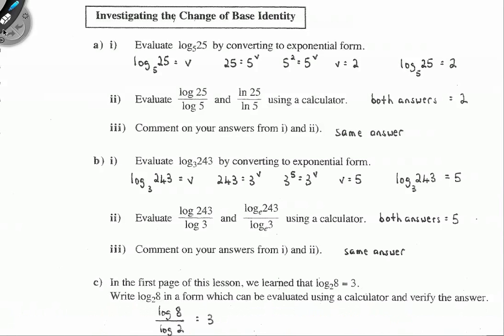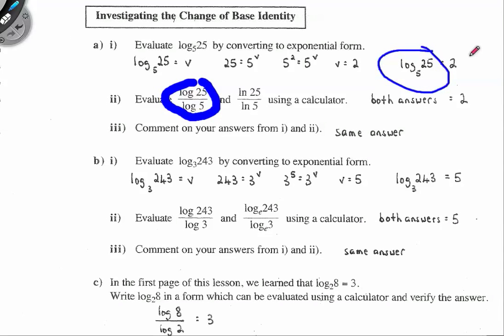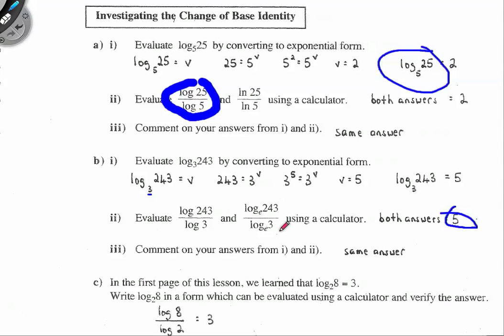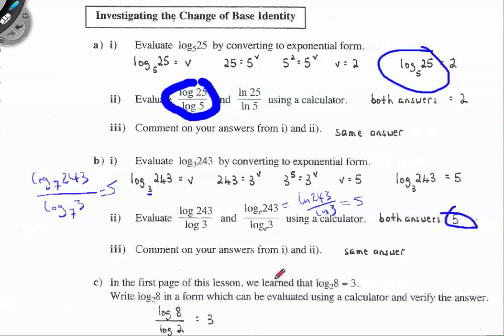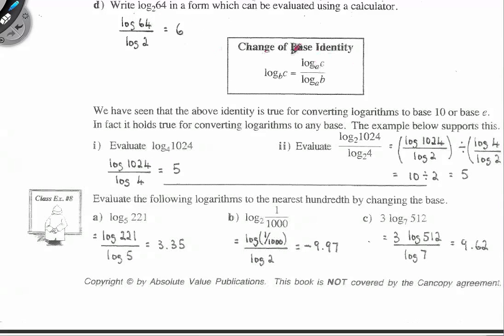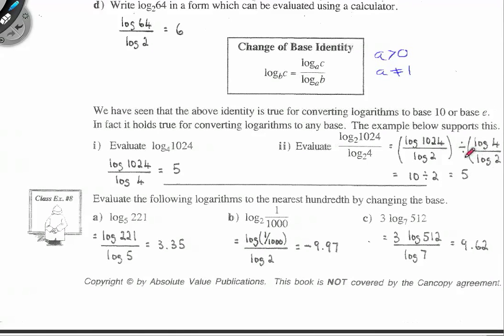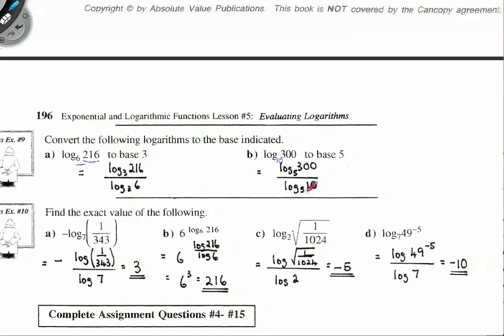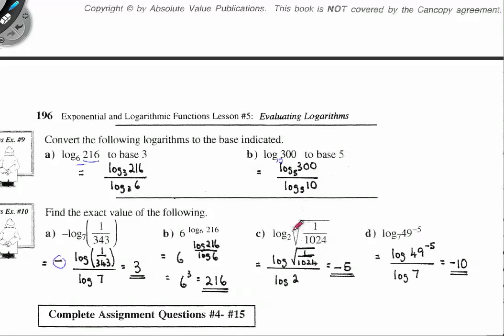Math 12 Unit 3 Lesson 5 Pt2